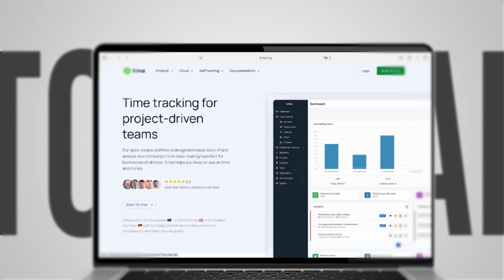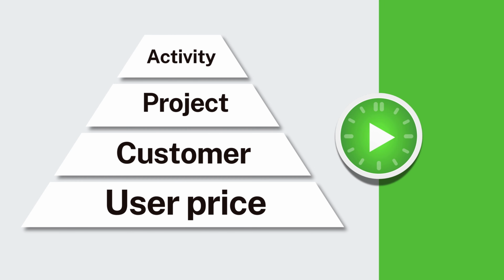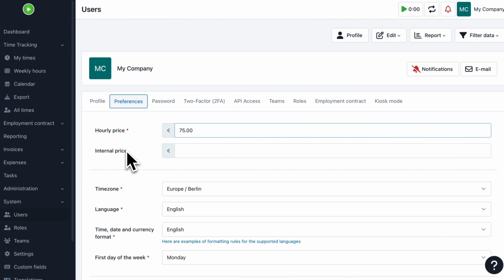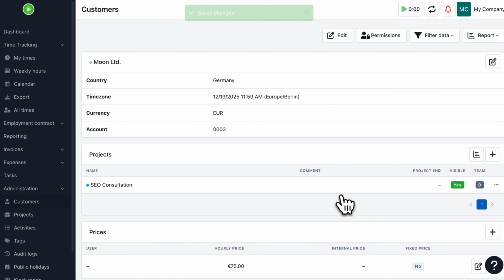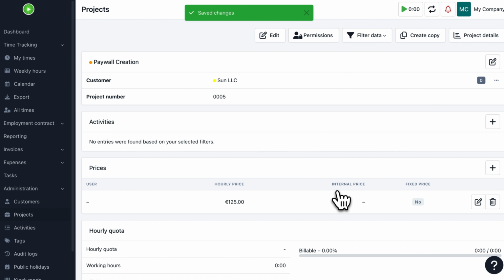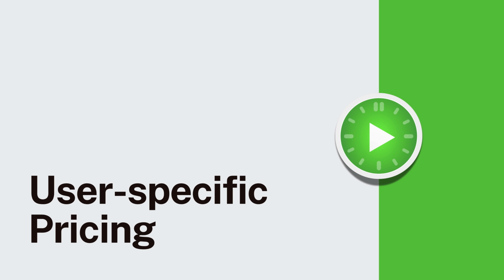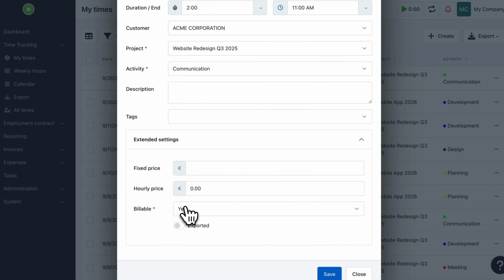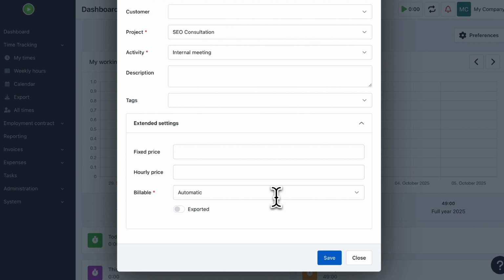Set Your Prices | KIMAI TIME-TRACKER | Episode 4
🚀 Master Time Tracking in minutes | Kimai Complete Tutorial Series

In this video you will find out how to set prices for the working time you track with Kimai. You will learn Kimai's intelligent price hierarchy, the hourly pricing and budget tracking and the difference of billable vs non-billable work.

✅ Rate hierarchy: user, customer, project, activity
✅ Default hourly rate and internal cost tracking
✅ Customer-specific pricing for client tiers
✅ Project rates: fixed-price vs hourly
✅ Activity-based premium pricing
✅ User-specific rates for teams
✅ Billable vs non-billable work

🎯 PERFECT FOR

• Freelancers who need accurate billing
• Teams tracking project time
• Anyone tired of Excel time sheets
• Business owners wanting better time visibility
• Complete beginners to time tracking software

⏰ VIDEO TIMESTAMPS

00:00 - Introduction
00:41 - Rate system explained
01:12 - User default rates
01:37 - Customer rates
02:05 - Project rates
02:42 - Activity rates
03:15 - User-specific rates
03:47 - Billable vs non-billable
04:32 - Outro

Video 4: SET PRICES - hourly & fixed price, billable & not billable time (You are here)

🔗 USEFUL RESOURCES

🔥 WHY KIMAI BEATS THE COMPETITION

✓ Open source and transparent
✓ Professional invoicing built-in
✓ Unlimited projects and clients
✓ Unlimited users and team collaboration features
✓ Detailed reporting and analytics
✓ Mobile first for on-the-go tracking

📱 FOLLOW FOR MORE PRODUCTIVITY TIPS

In Video 5, we will create professional reports, export time entries information and create invoices that you can send to your clients.

🎯 Ready to transform your time tracking? Let's do it!